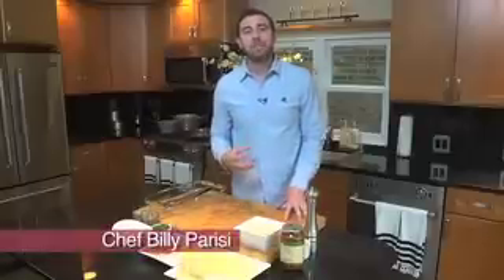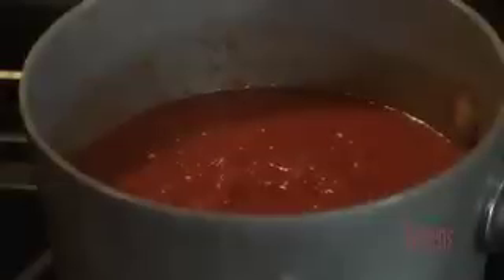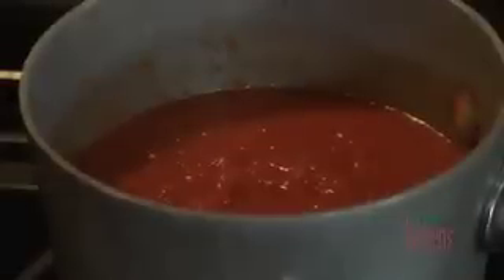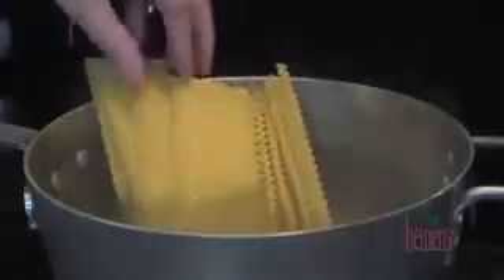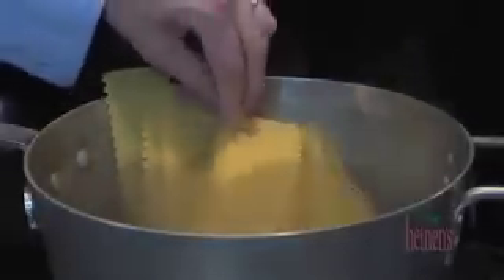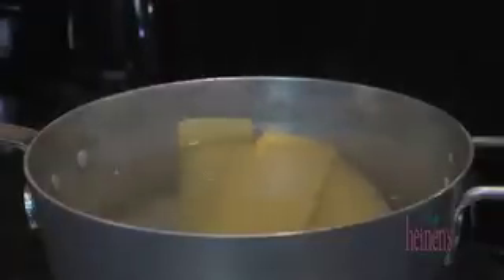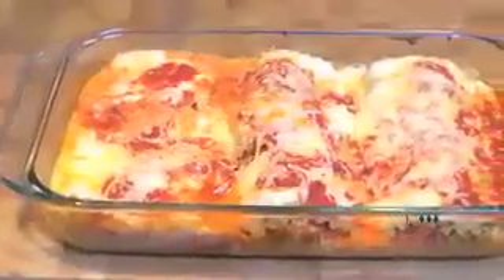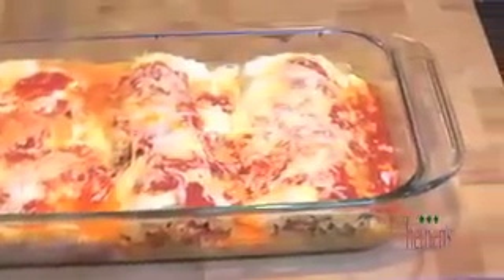Lasagna Rolls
to download a PDF of this recipe! Try this quick, easy and just perfect for entertaining dish that's great for family dinner nights.